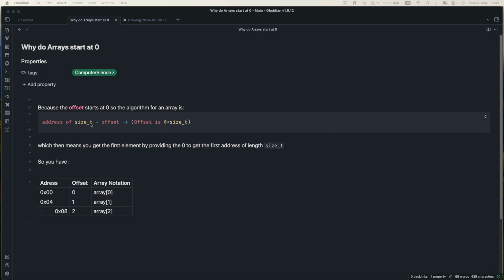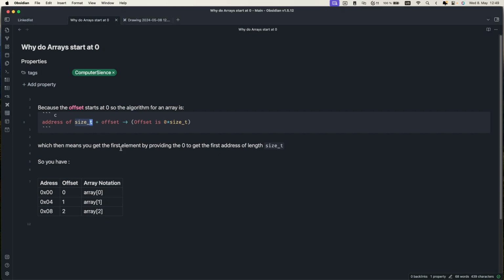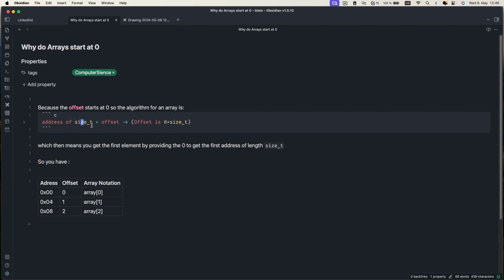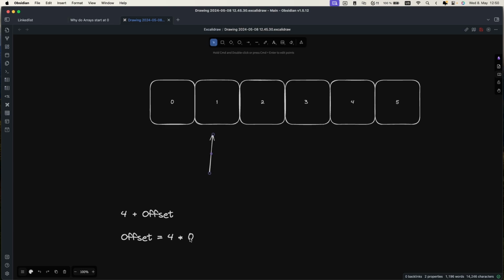How Array Index is working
In this Video i will explain you, how the array indexing ins working.